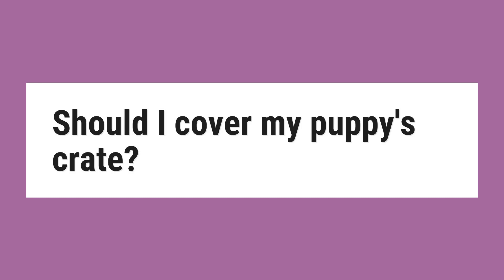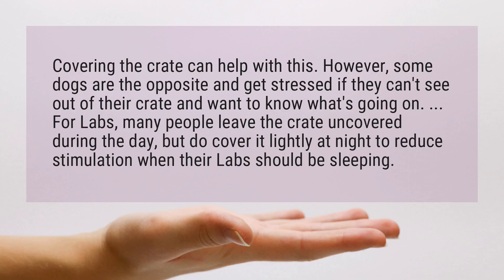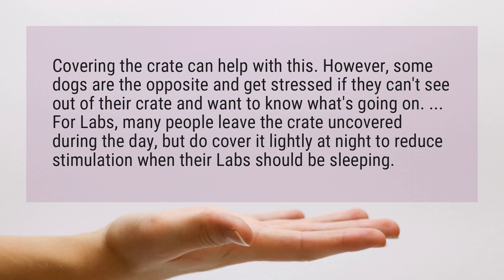Should I cover my puppy's crate?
Covering the crate can help with this. However, some dogs are the opposite and get stressed if they can't see out of their crate and want to know what's going on. ... For Labs, many people leave the crate uncovered during the day, but do cover it lightly at night to reduce stimulation when their Labs should be sleeping.

Reference:
What to put in a dog crate, where to put it, how to get it prepared